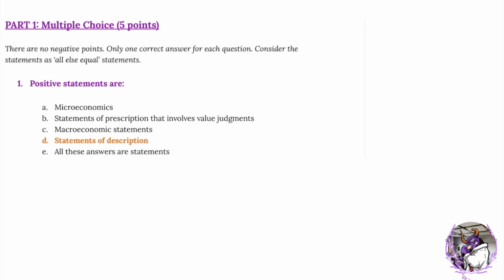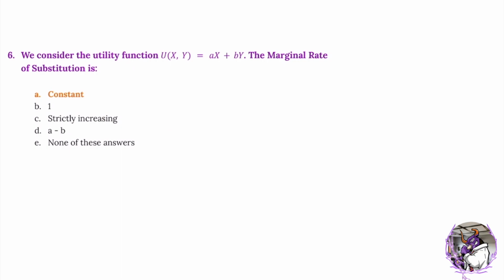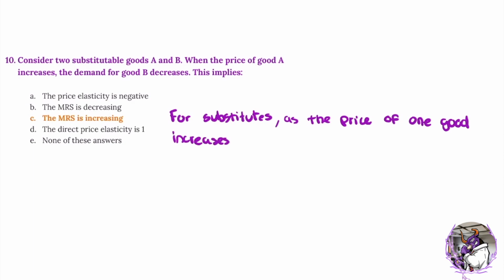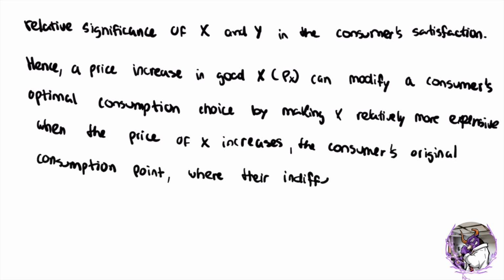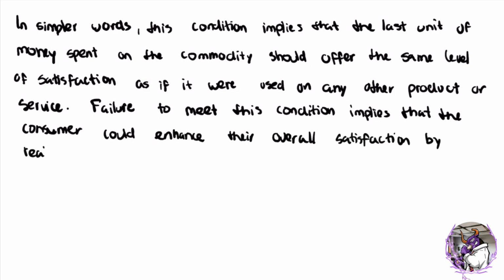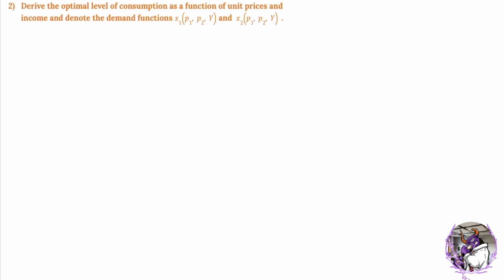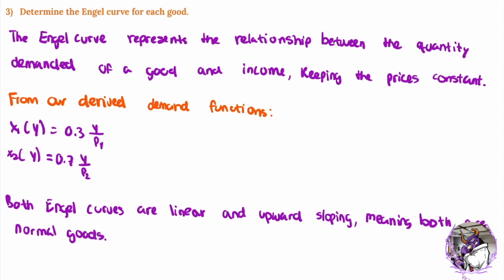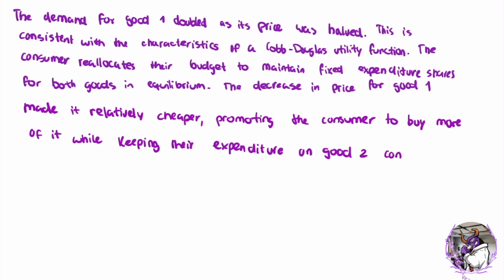MICROECONOMICS MIDTERM REVISIONS [ ENGLISH TRACK ]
Enlightened by Plato's wise words, Pola is an economics extraordinaire ready to break down every theorem. Follow her as she revisits past midterms to help you pass accounting this year.